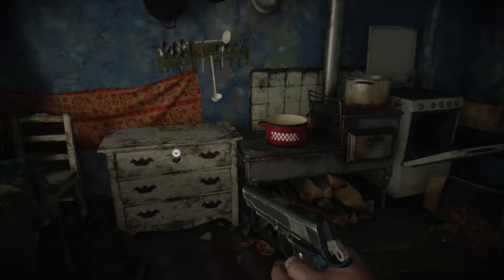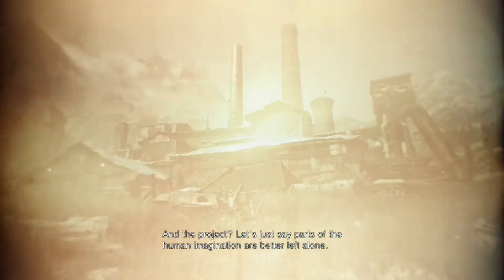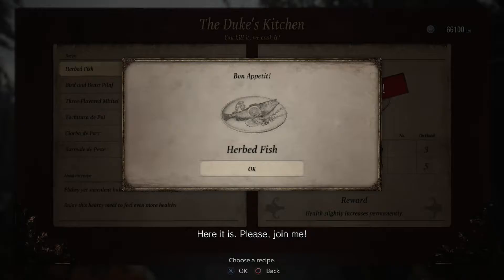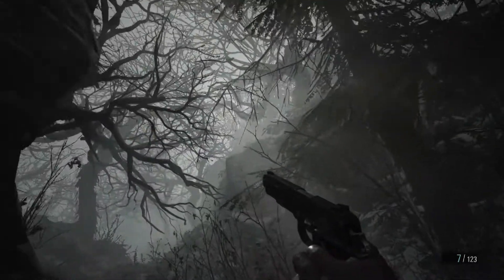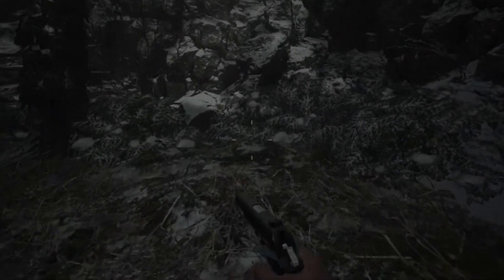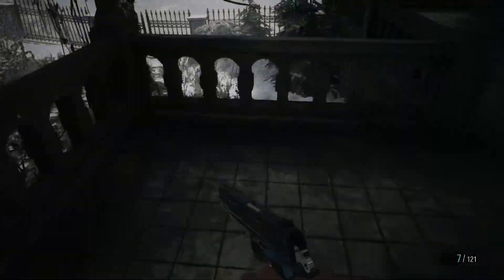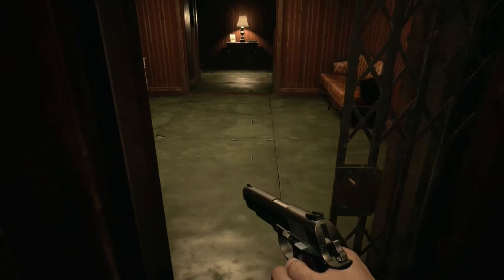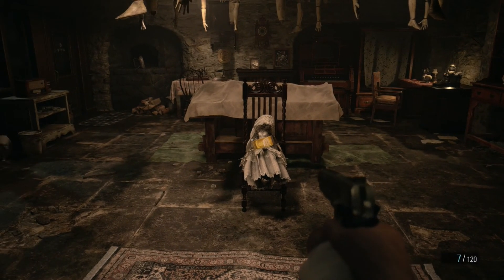Resident Evil Village (No Ammo Craft): Path of Creepiness! -[16]-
Welcome back to my blind No Ammo Craft run of Resident Evil Village!

Oh boy, there's just something about this path of creepiness that doesn't sit well with me.  Maybe it's because of the creepy dolls just hanging around, both figuratively and literally, along the path.  Maybe it could be the creepy reference drawn to Pinocchio and Gepetto.  Again, I say there's some unintentional and purposeful references to Disney with this game.